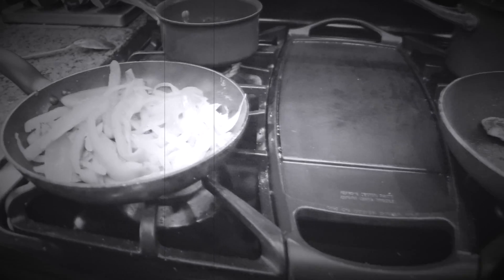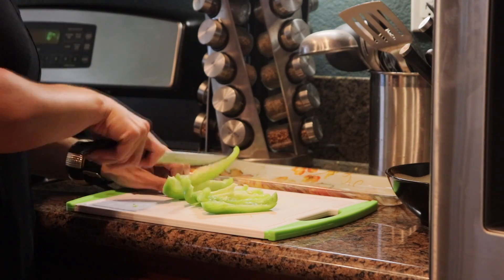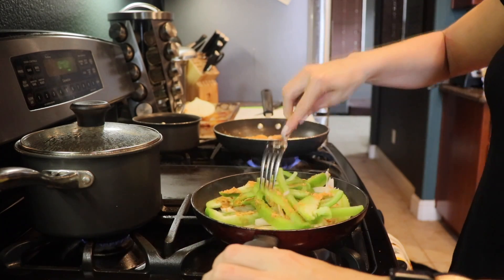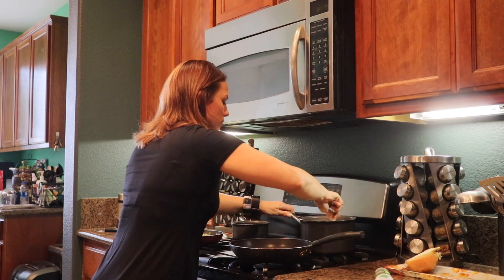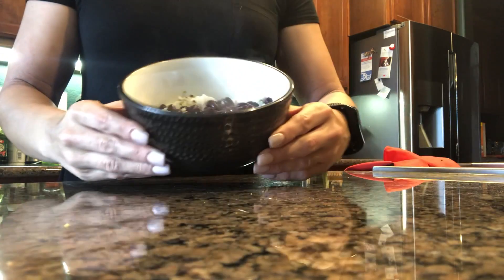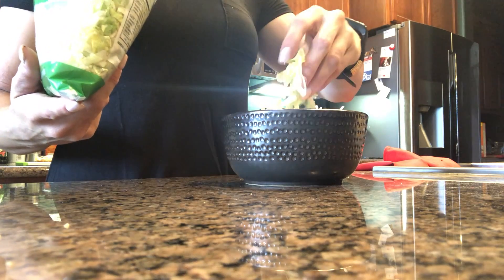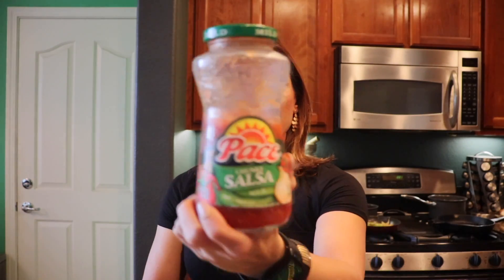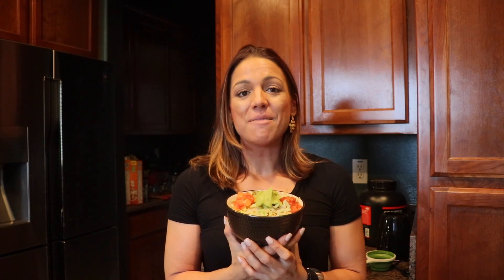Make at Home Chipotle Bowl | Cilantro Rice Recipe | Macro Friendly Dinner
Welcome back to the channel, everyone! When it comes to being healthy having quality recipes you can fall back on when nothing sounds good, you're out of macros, or you don't feel like cooking is KEY. So, today I present to you my Make at Home Chipotle Bowl - cilantro rice, seasoned chicken and all. Just telling you now that you should definitely have more than one salsa for this recipe because IT CHANGES EVERYTHING! And guac? Not extra at home! Hope you guys enjoy and let me know down below if you try this recipe at home!